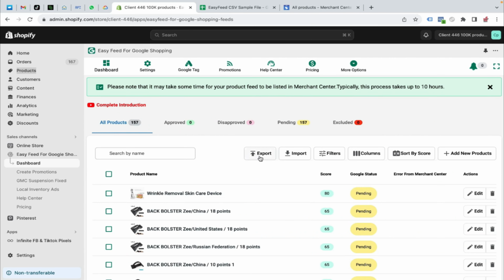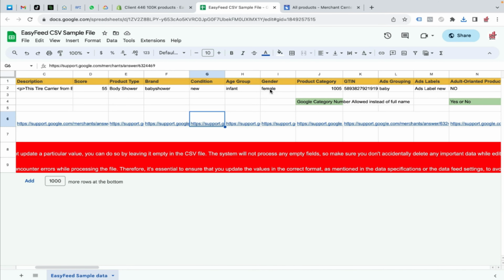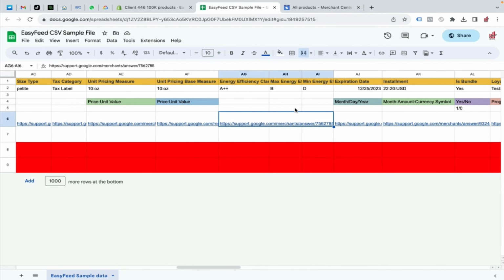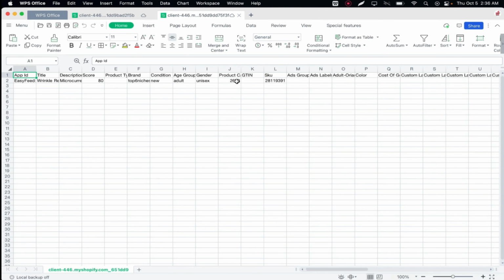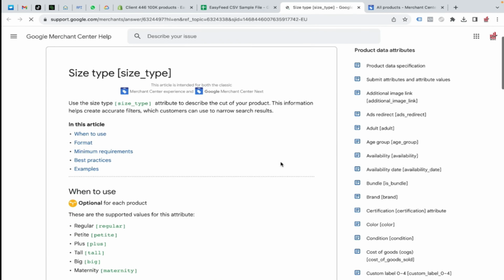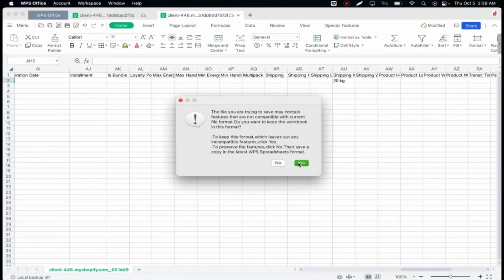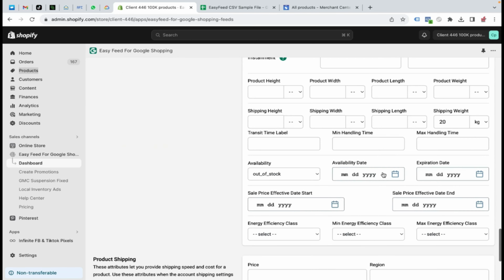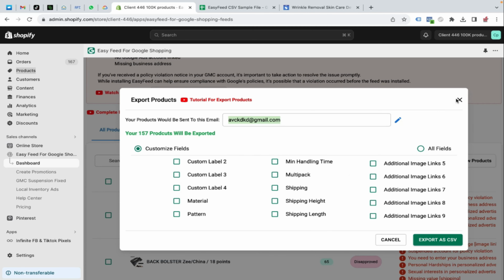Unlocking Success: Google Shopping Data Import and Export with Easy Feed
Hi there, In this video, you will learn how to use the import and export feature by using the easy feed app

Easy Feed is a powerful Shopify app that allows you to easily import and export product data in a variety of formats, including CSV and XML.
This can be helpful for a variety of tasks, such as:
Importing product data from a spreadsheet or another e-commerce platform.
Exporting product data to a spreadsheet for analysis or to submit to a marketplace.
Generating product feeds for Google Shopping, Facebook Ads, and other marketing platforms.

Easy Feed makes it easy to import and export product data, even if you don't have any coding experience. The app provides a user-friendly interface and a variety of features to help you get the job done quickly and easily.

Here are some of the benefits of using Easy Feed to import and export product data:

Save time and effort:
Easy Feed automates the process of importing and exporting product data, saving you time and effort that you can spend on other tasks.

Improve accuracy:
 Easy Feed helps to reduce errors in product data entry, which can improve the accuracy of your product listings and marketing campaigns.

Reach more customers:
 Easy Feed allows you to export product data to a variety of marketplaces and marketing platforms, which helps you to reach more customers and grow your business.

Increase sales:
By improving the accuracy and efficiency of your product data management, Easy Feed can help you to increase sales.

Reduce costs:
By automating the process of importing and exporting product data, Easy Feed can help you to reduce costs associated with manual data entry.

Improve customer satisfaction:
By providing accurate and up-to-date product information to your customers, Easy Feed can help to improve customer satisfaction.